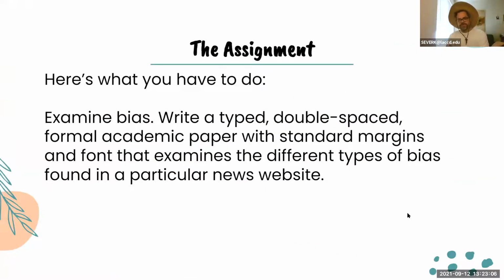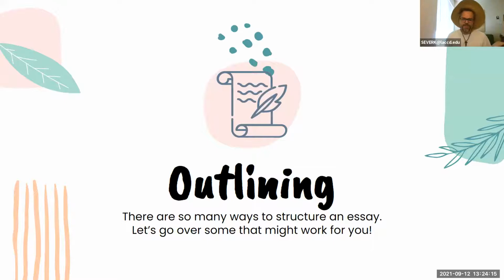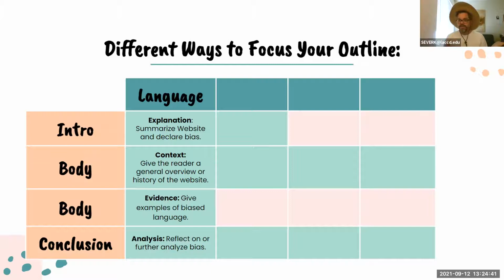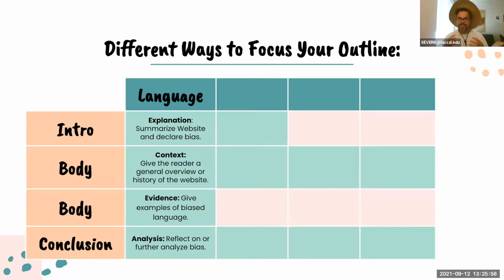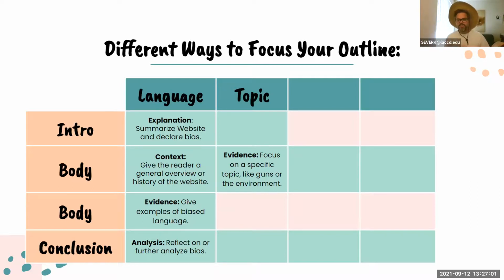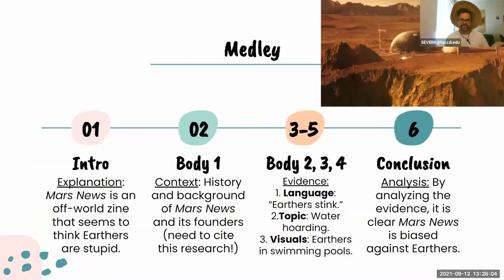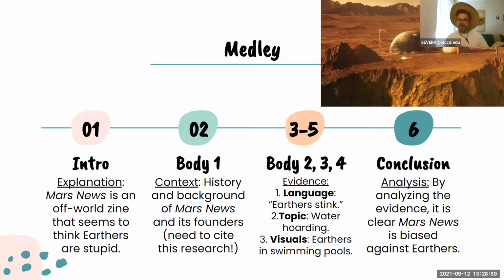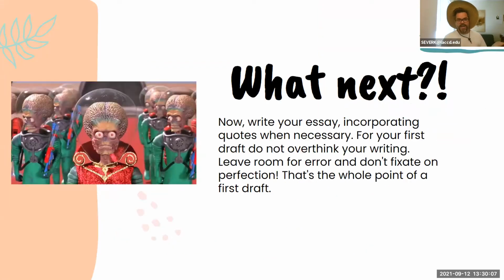Rhetorical Essay Outline Example MARS NEWS